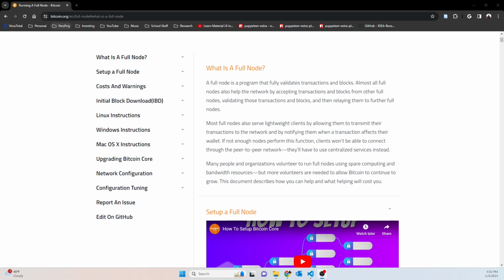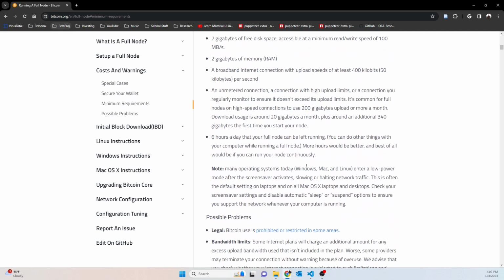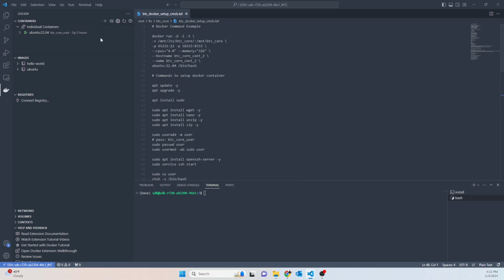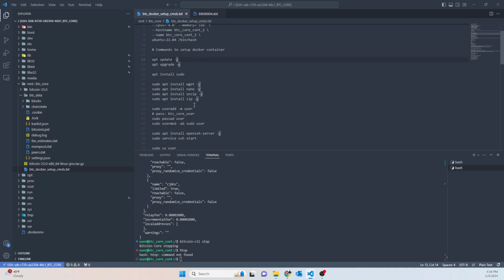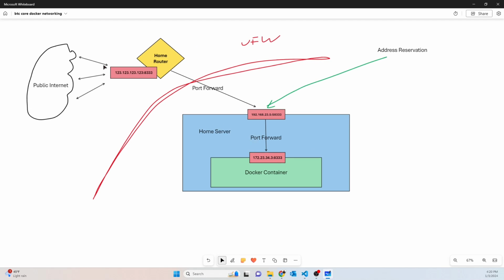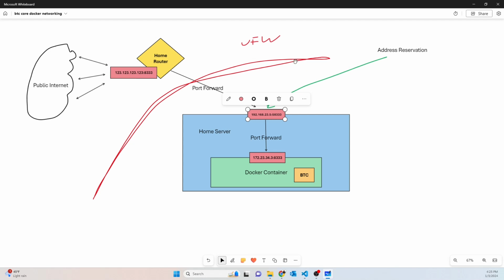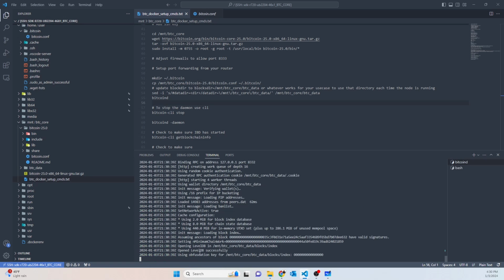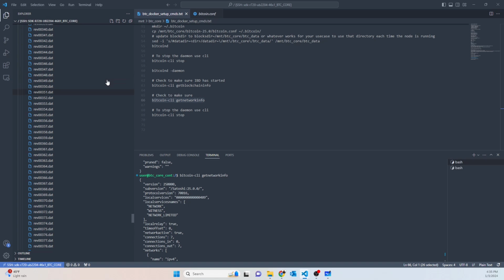Setting Up a Full Bitcoin Core Node with Docker and Ubuntu 22.04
🚀 Join us as we dive into the world of cryptocurrency and blockchain technology! In this comprehensive tutorial, we're setting up a full Bitcoin Core node inside a Docker container on Ubuntu 22.04. Whether you're a crypto enthusiast, a developer, or just curious about how Bitcoin nodes work, this step-by-step guide is tailored for you!

🔍 What You'll Learn:

Introduction to Bitcoin Core: Understand what a Bitcoin Core node is and its importance in the decentralized Bitcoin network.

Configuring Bitcoin Core in Docker: We'll walk you through configuring your Bitcoin Core node in a Docker container, ensuring you have a scalable, secure setup.

Network Configuration Insights: Dive into network configurations that are crucial for your node to communicate effectively with the Bitcoin network.

Data Management Best Practices: Learn how to manage blockchain data within your Docker container for optimal performance and security.

Troubleshooting Common Issues: Tips and solutions for the most common setup challenges.

🔥 Why Set Up a Bitcoin Core Node?:

Setting up your own Bitcoin Core node comes with numerous benefits, including enhanced privacy, improved security, and direct support to the Bitcoin network's health and decentralization. Plus, it's an excellent learning experience in the world of blockchain technology!